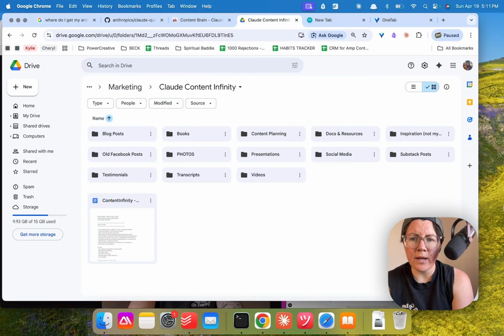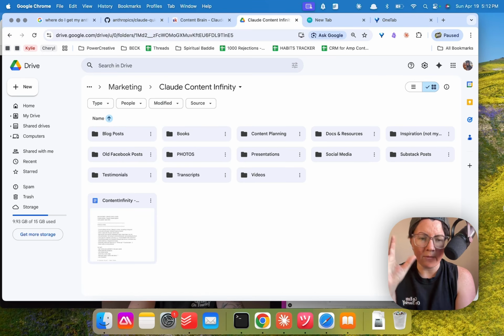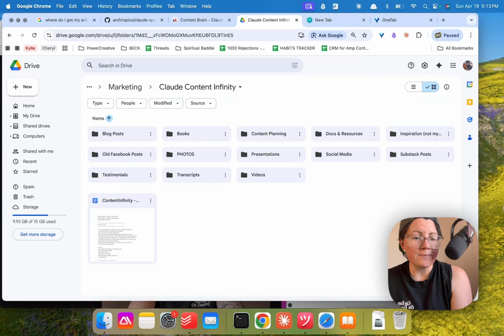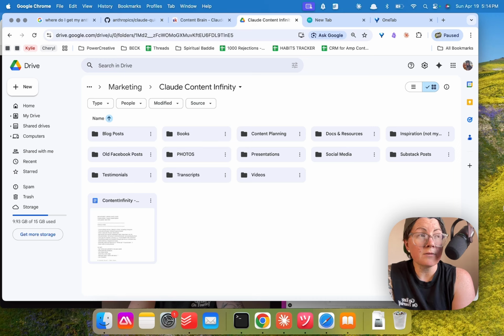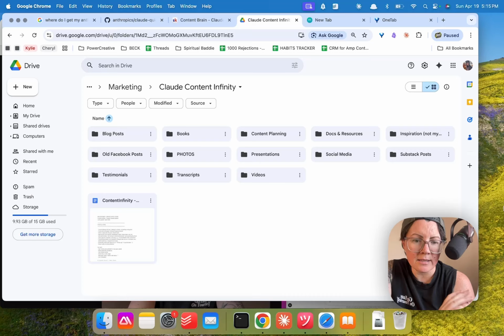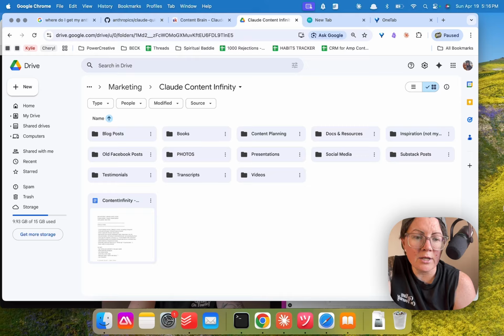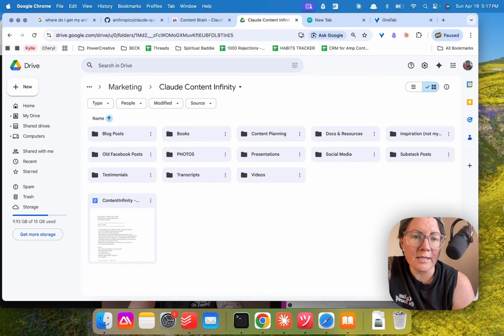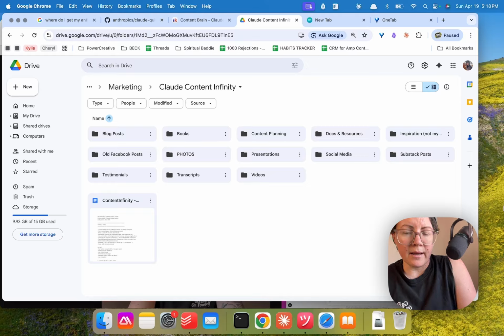Google Drive Content Brain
I'm Beck Power — AI educator, content repurposing expert, and digital nomad based in Guanajuato, Mexico. I help people build smarter systems so they can work less and live more.
I make cool things with AI for travelers and entrepreneurs and other cool people .
Freedom Stack — everything I make, one price, cancel anytime